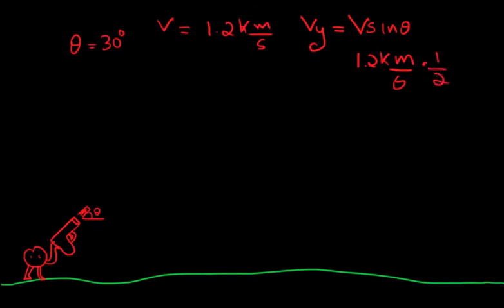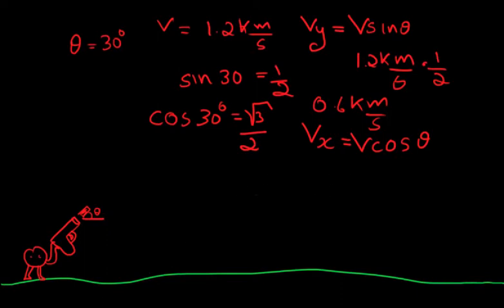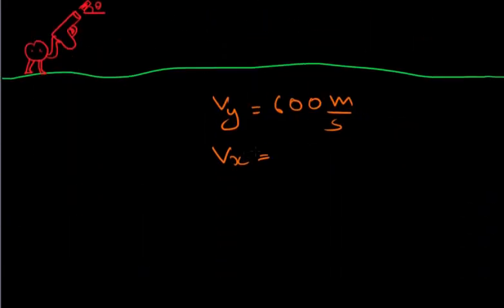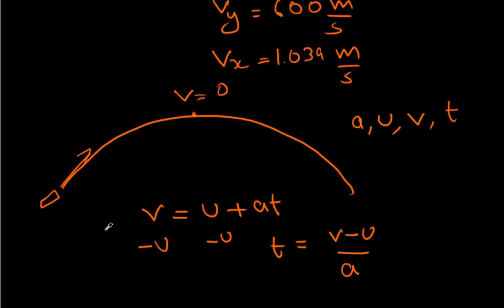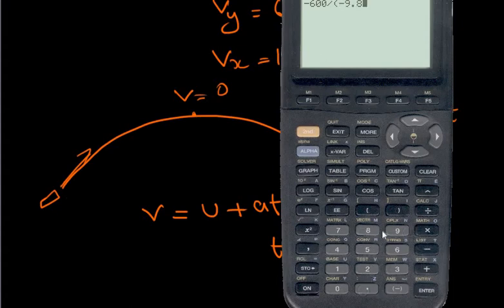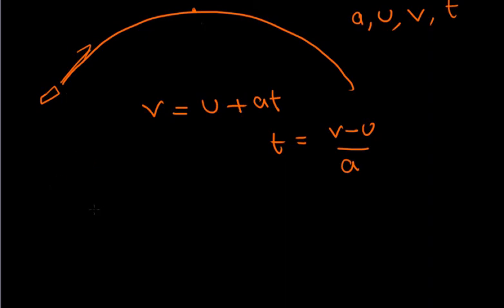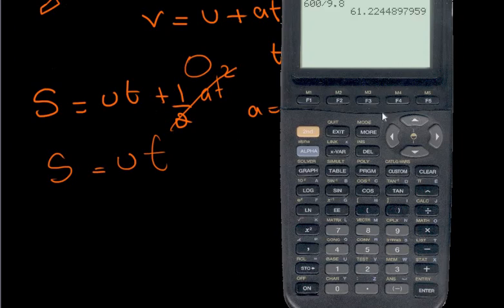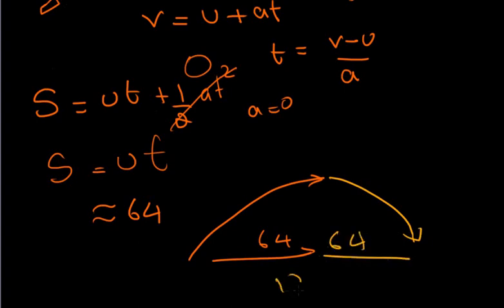How to shoot a canon obeying Physics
I don't know what to write here.

Microwave?